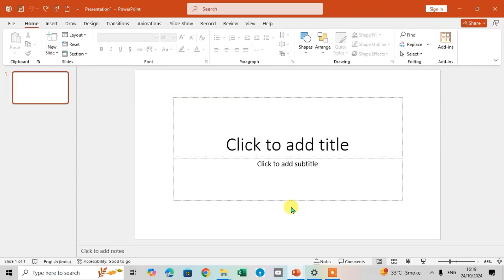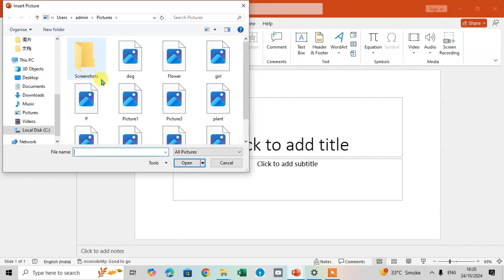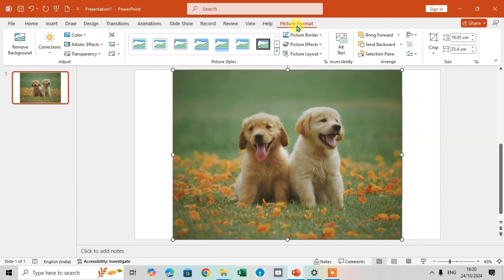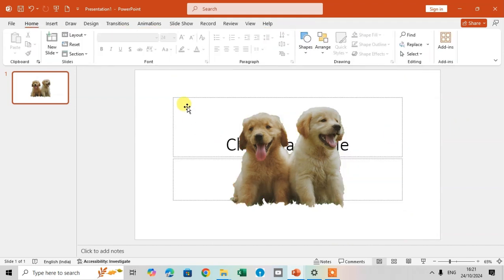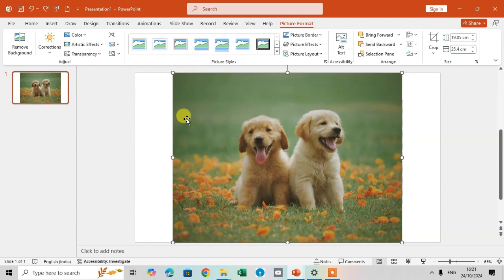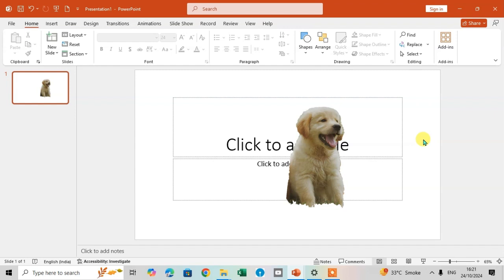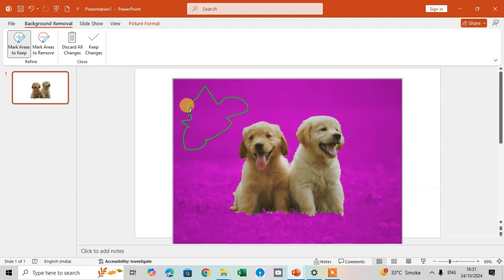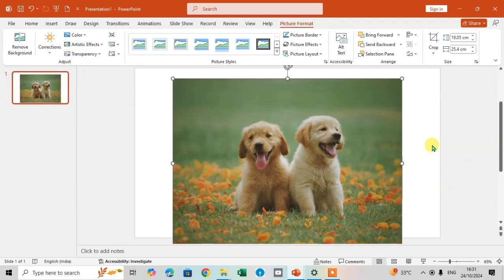How To Remove Background From Picture In PowerPoint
In this video, we will learn how to use the Remove Background feature in  PowerPoint | How To Remove Background Form Picture In PowerPoint. Discover how to easily isolate specific areas of your images by selecting the portion you want to keep. With just a few clicks, you can enhance your presentations by removing unwanted backgrounds from your pictures.

We will guide you through the process step-by-step, ensuring you understand how to discard changes if needed and return to the original image. This tool is perfect for creating cleaner, more professional-looking slides.